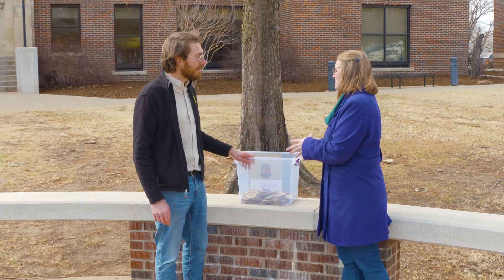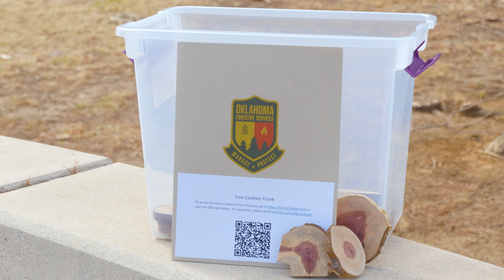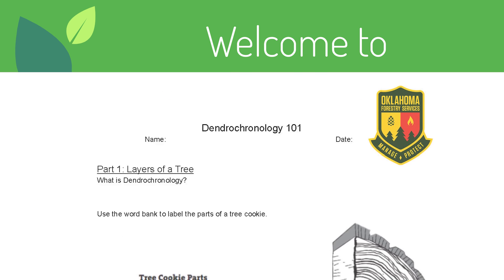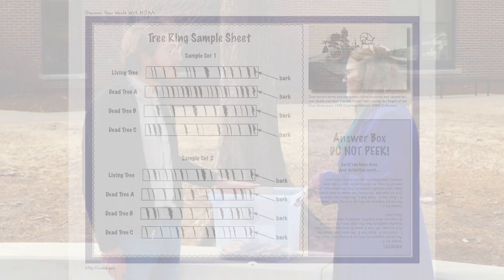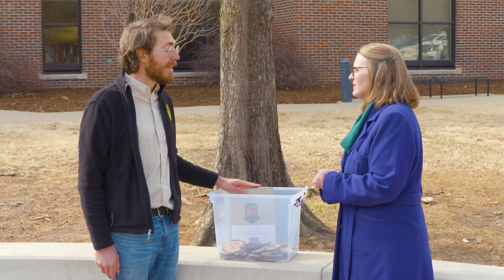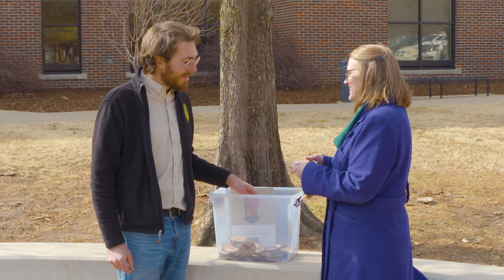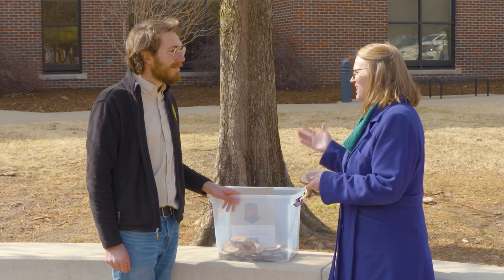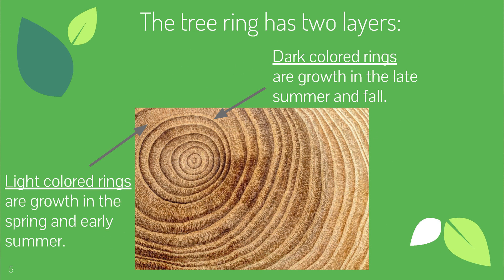Tree Trunk Cookies teach about Dendrochronology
Education Coordinator, Tony Pascall, creates a Tree Trunk Cookie curriculum material set to help teach about dendrochronology, the study of time using the patterns of growth rings in trees.

Questions?